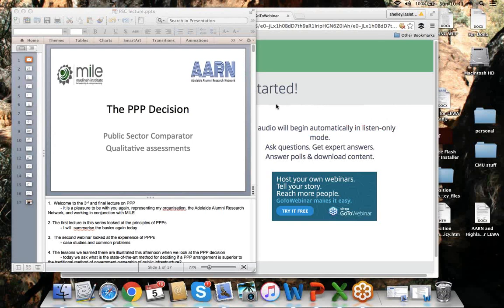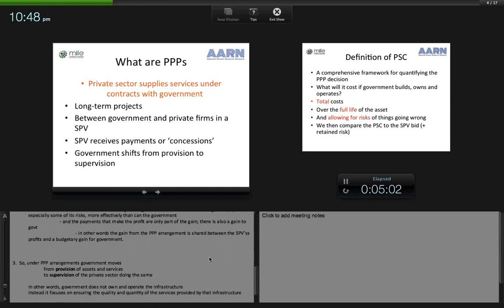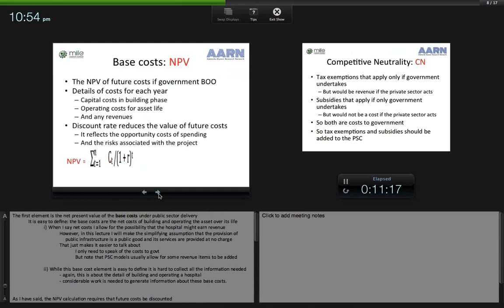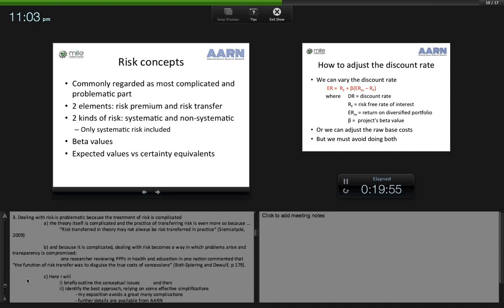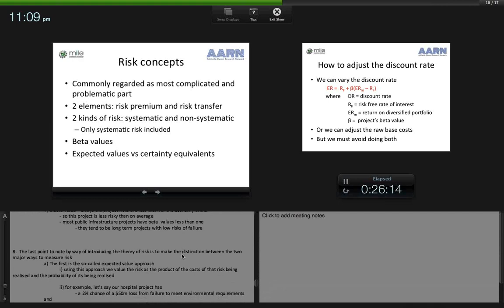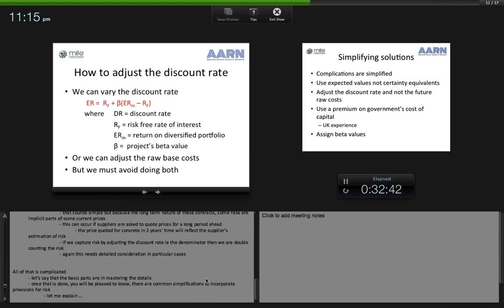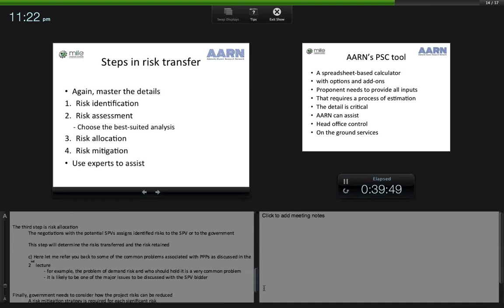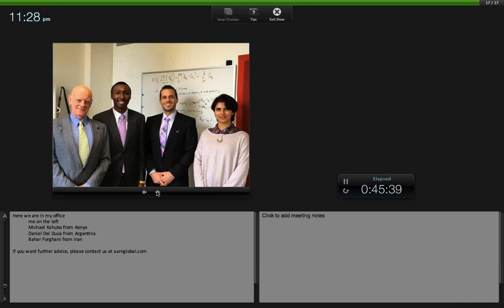How to make the Private Public Partnership decision | Dr. Paul Chapman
What you learn:
How to compare the costs of PPP with the alternative of government supply.
How to apply the theory of risk to PPP.
The concept of competitive neutrality.
The role of qualitative issues in PPP assessments.